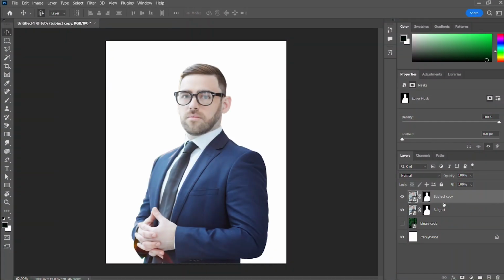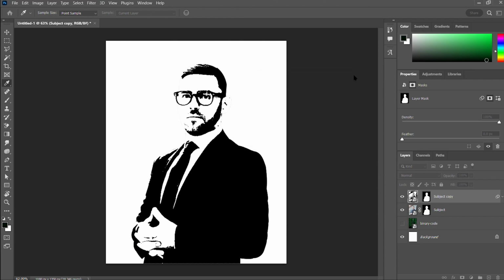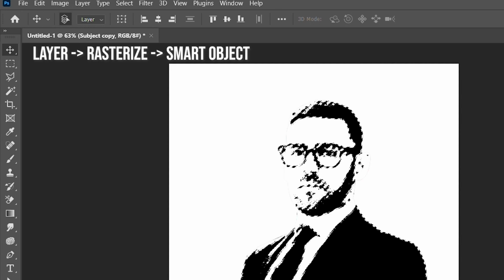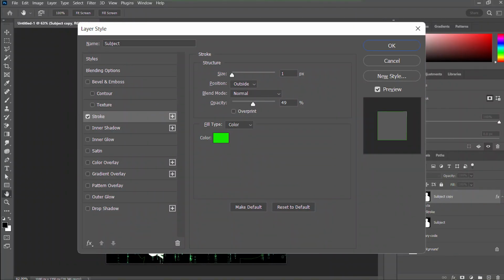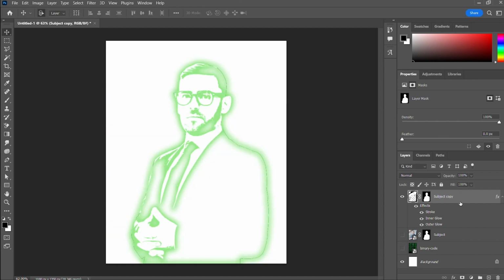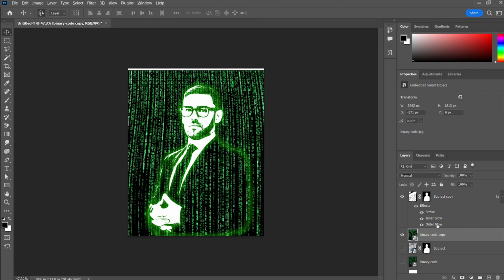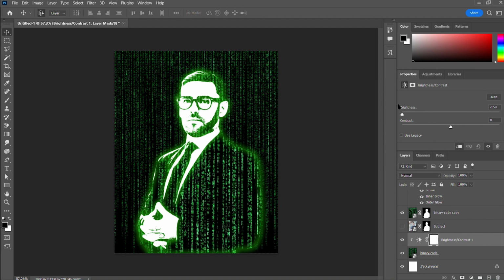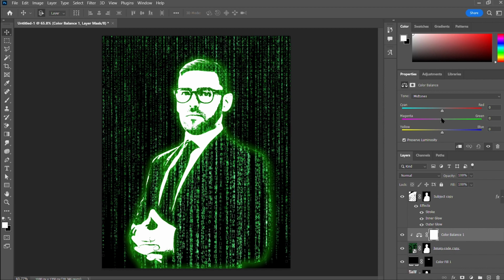Photoshop: 'The Matrix' see in code effect tutorial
Learn how to see people in code just like 'The Matrix' with this Photoshop tutorial.